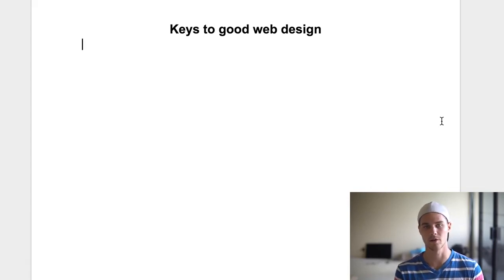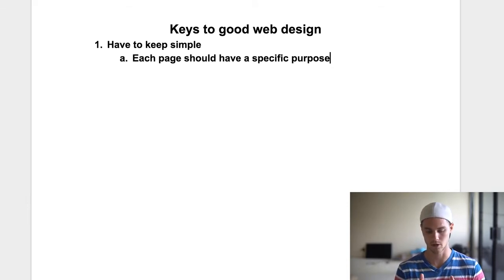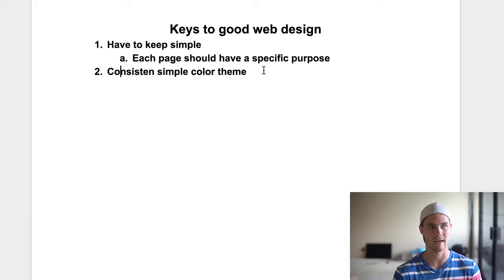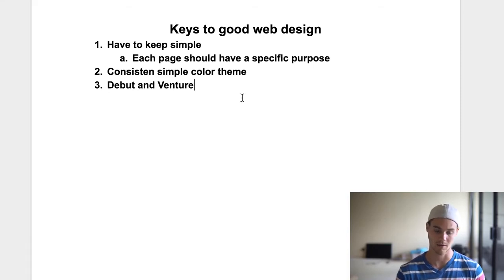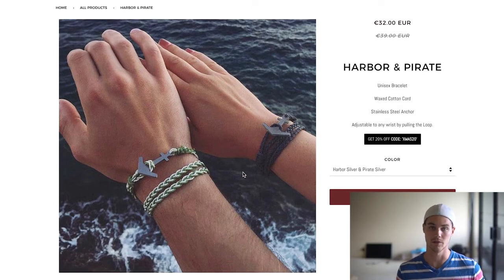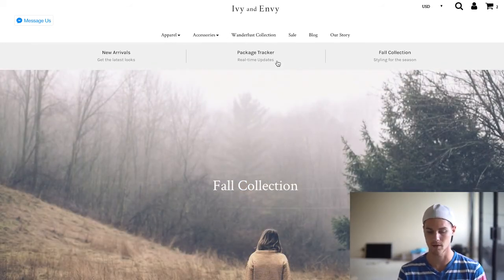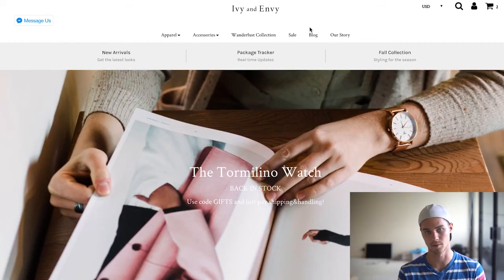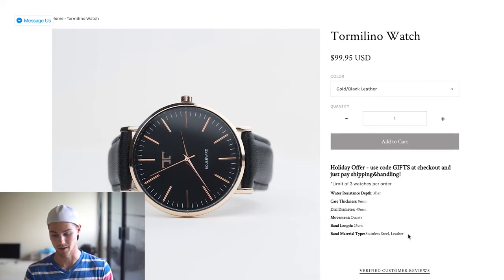Keys To Creating A Professional Looking Shopify Dropshipping Store With Free Themes